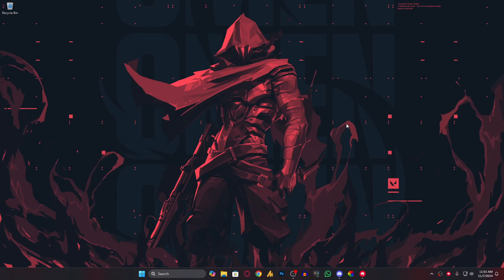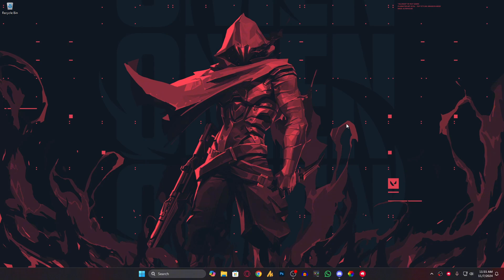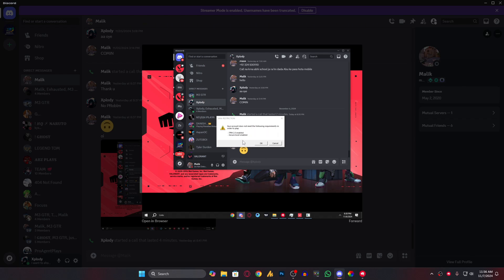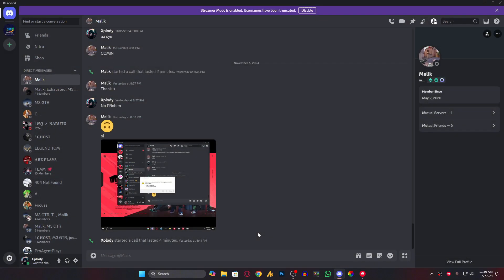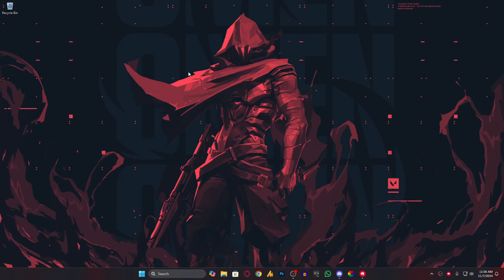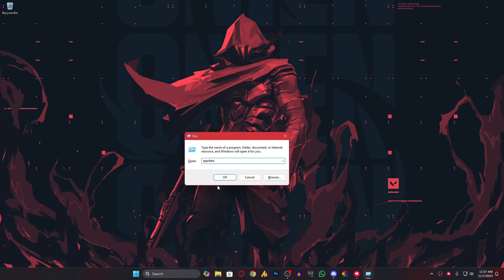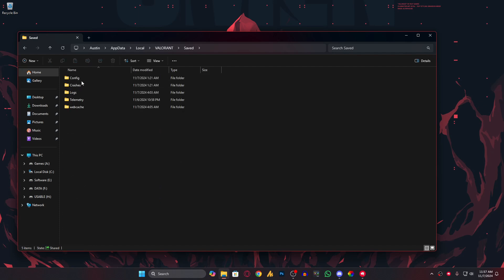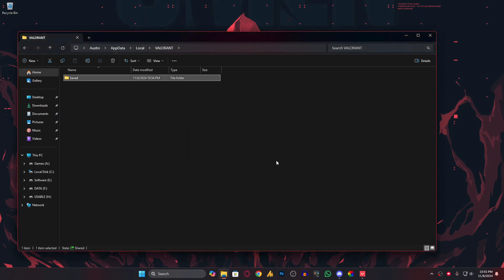Fix Valorant TPM 2.0 & Secure Boot Error When Switching Accounts – Easy Fix!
Getting TPM 2.0 and Secure Boot errors in Valorant only when switching accounts? This video is for you! I’ll show you how to clear extra security settings that come with logging into a friend’s account, letting you play smoothly on Windows 10 without these issues.

💠Quick, easy fix so you can get back to gaming!